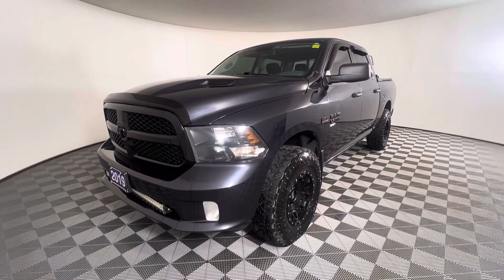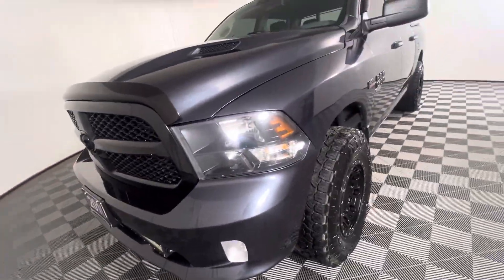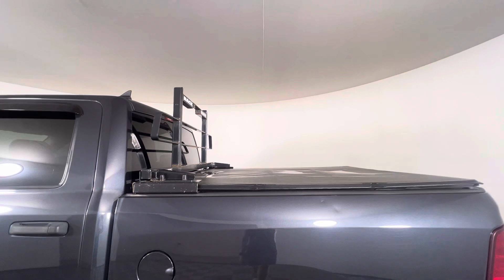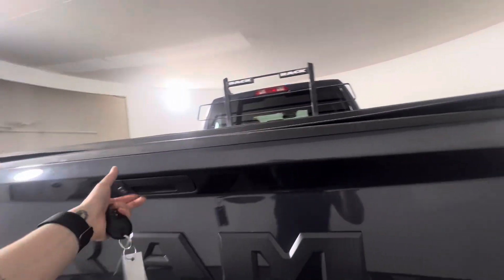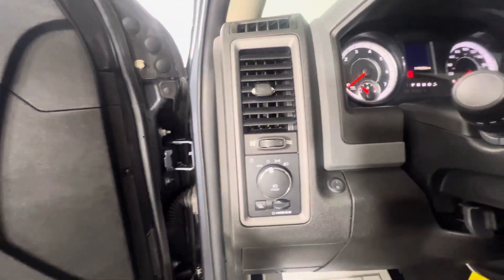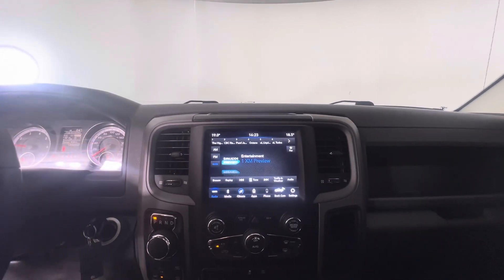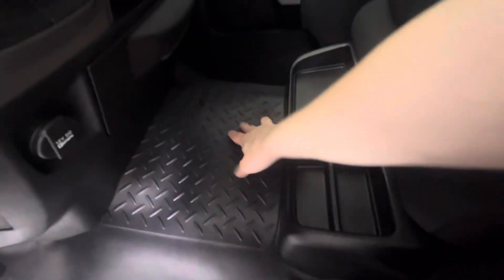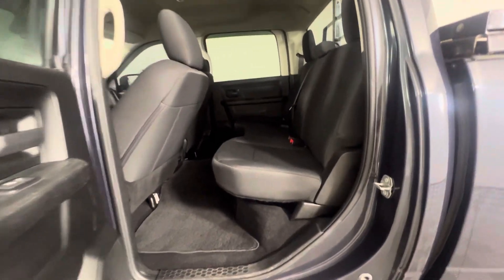2019 Ram 1500 Classic 4X4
Stock#24-55A